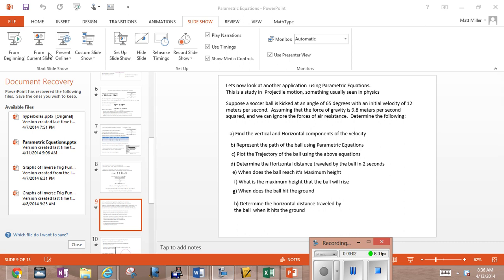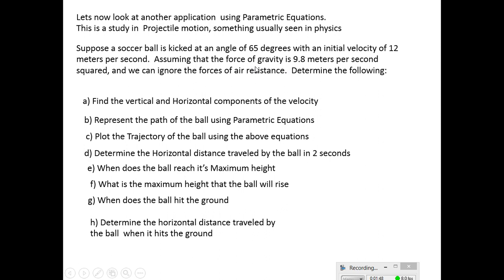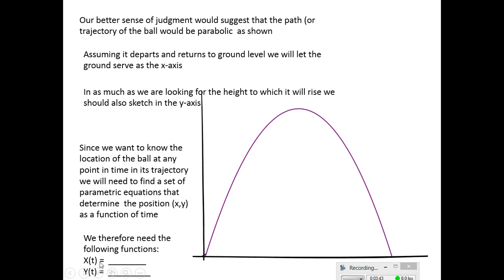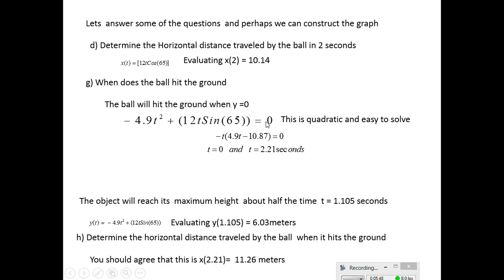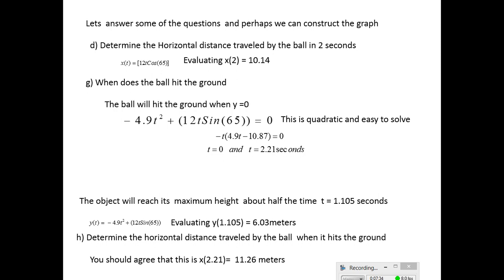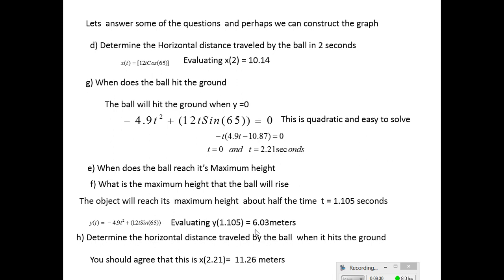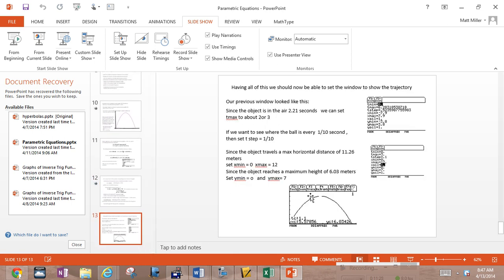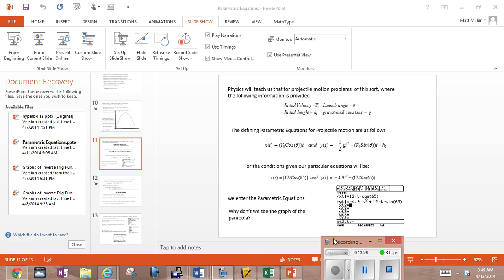Projectile Moion 1